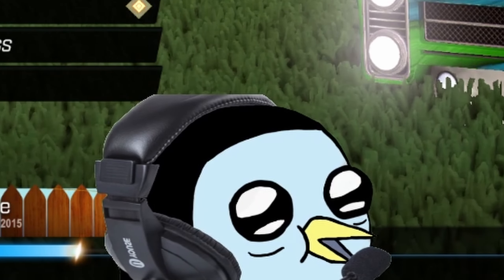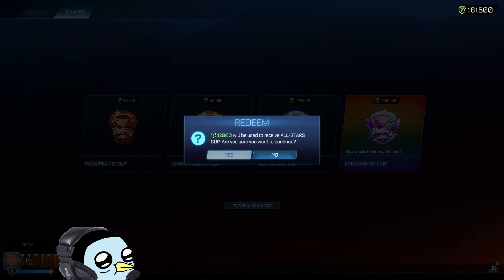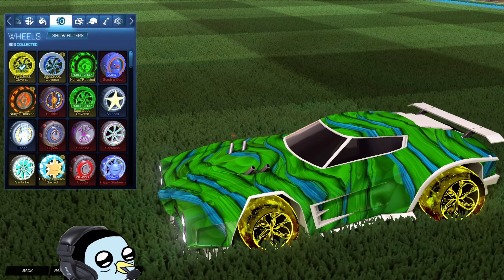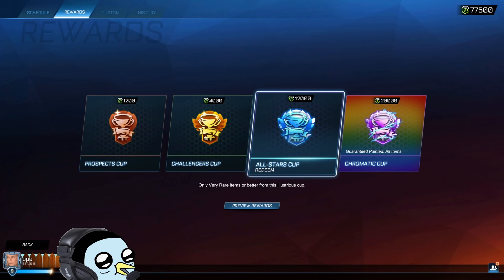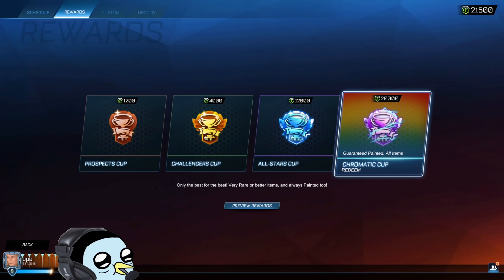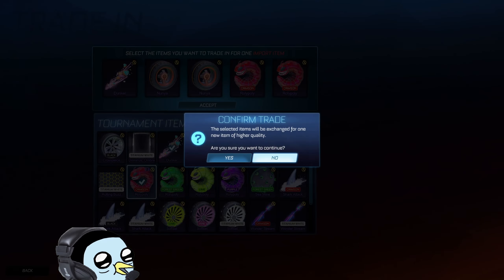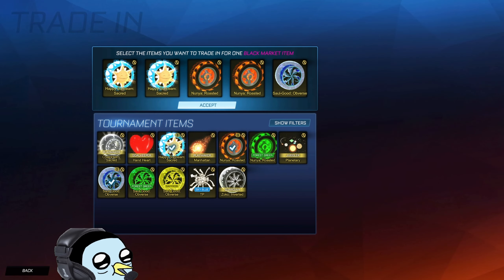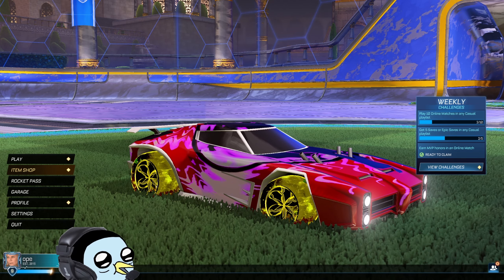INSANE Black Market Tournament Reward Luck in Season 7 Of Rocket League! | 160,000 CREDITS!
BOIS, today we're opening more all star cups in season 7 of rocket league! We also open a couple chromatic cups towards the end so be sure to stick around for them all!

SteveyyyB Plays SideSwipe
pulse mesko is in pusle
Lethamyr is a former rocket league pro